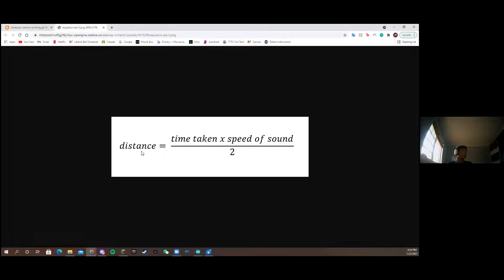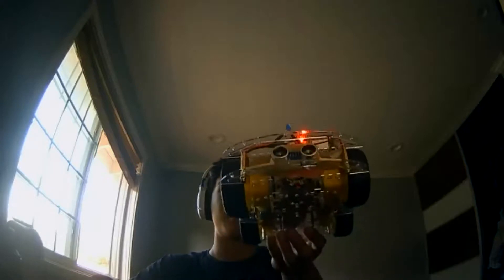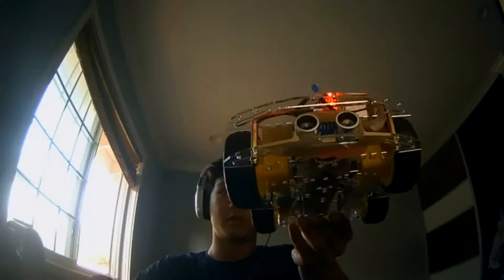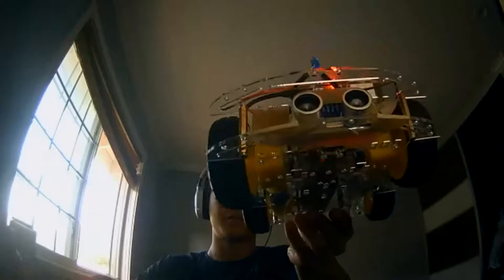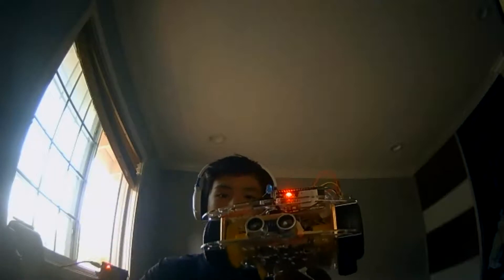David H Demo Night